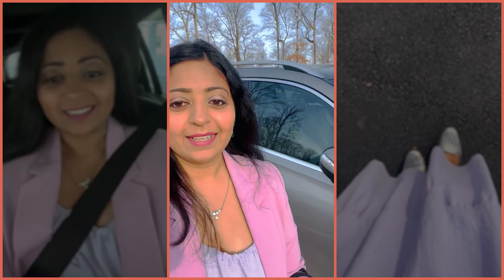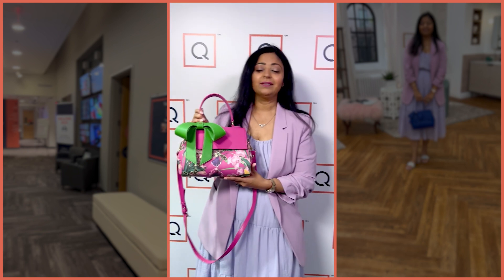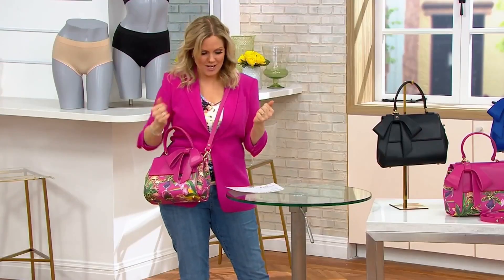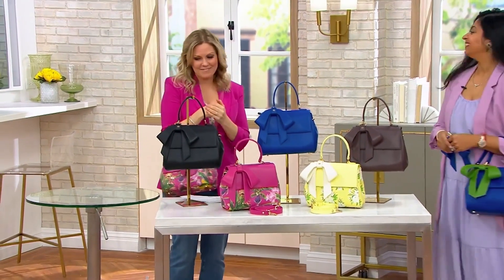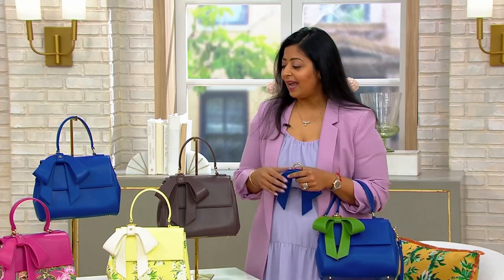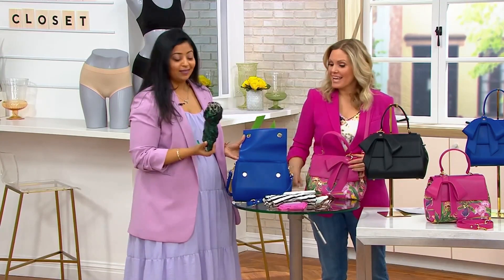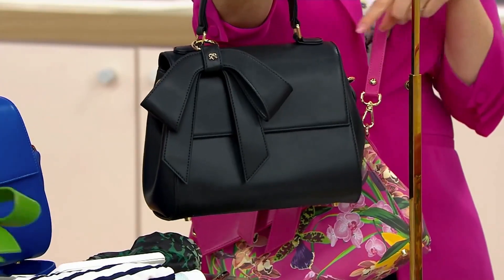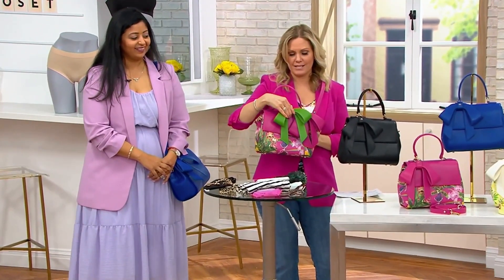Gunas Premieres on QVC Feb 2023